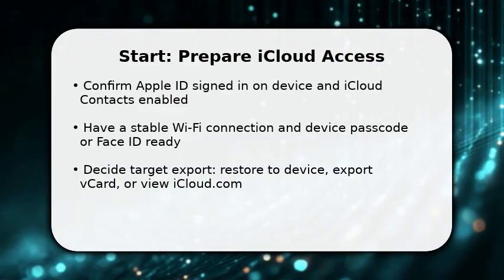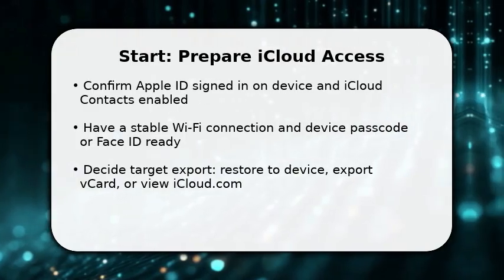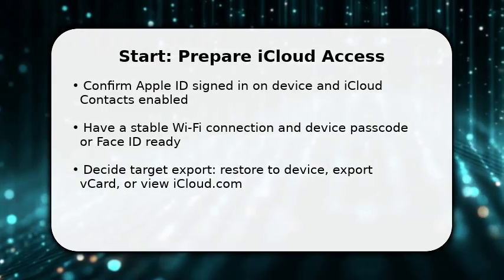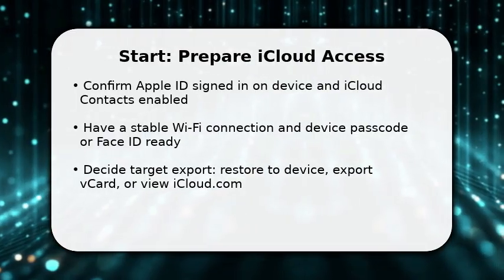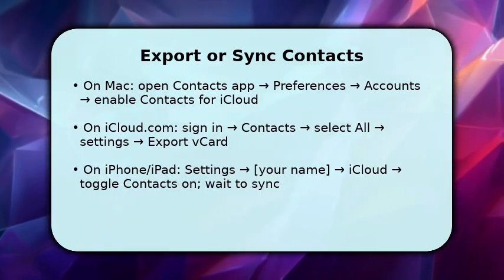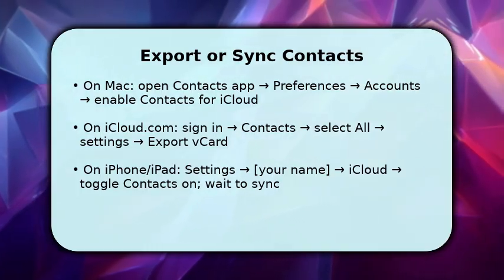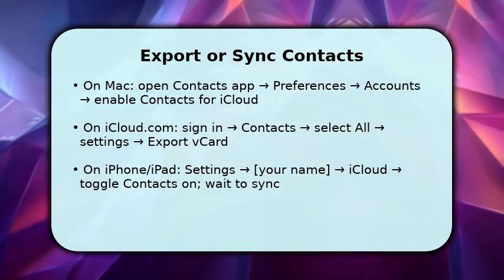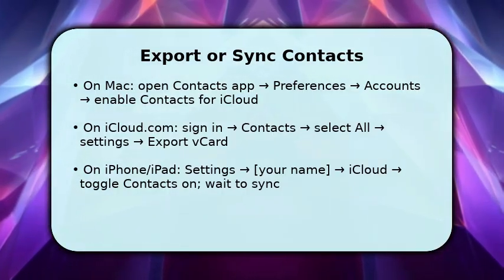How to Retrieve Your Contacts from Icloud (only Way)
Learn the essential steps to recover your contacts from iCloud when faced with data loss. This guide provides a comprehensive walkthrough for users seeking assistance in restoring their important contact list.

iCloud, contact recovery, data retrieval, ContactRecovery, restore iPhone Contacts, missing contacts on IOS devices, how to get back iCloud data, retrieve lost contacts from Apple services, fix missing contact list in iCloud, step-by-step guide for recovering iOS contacts